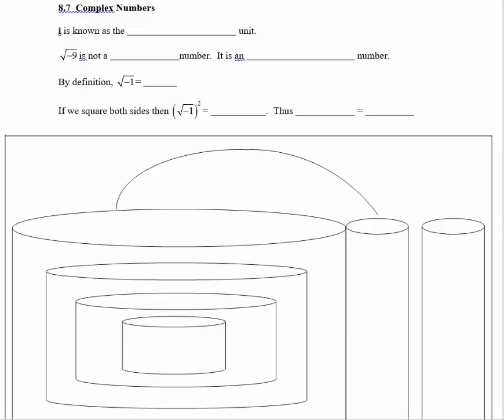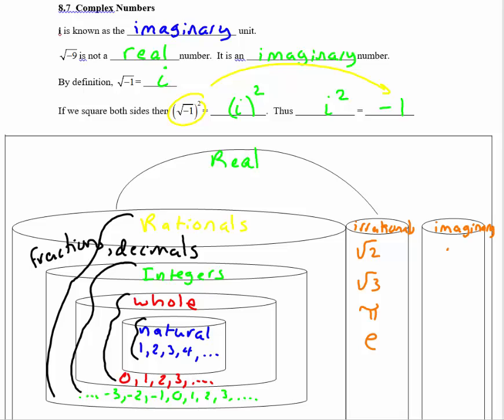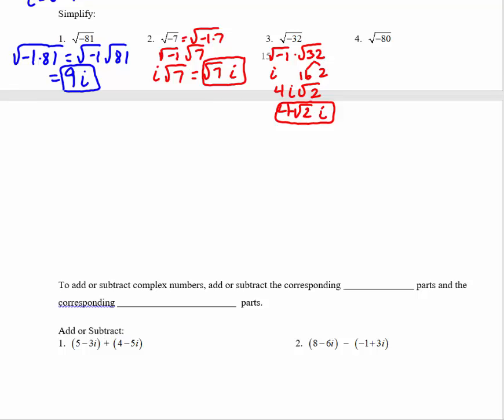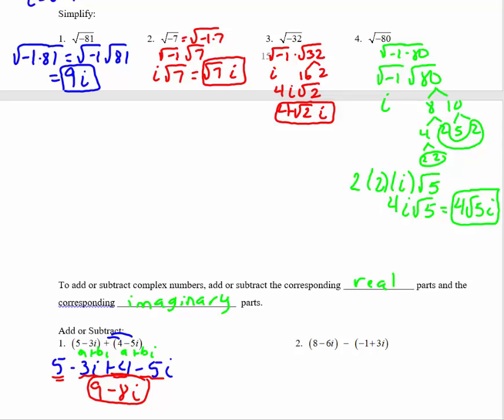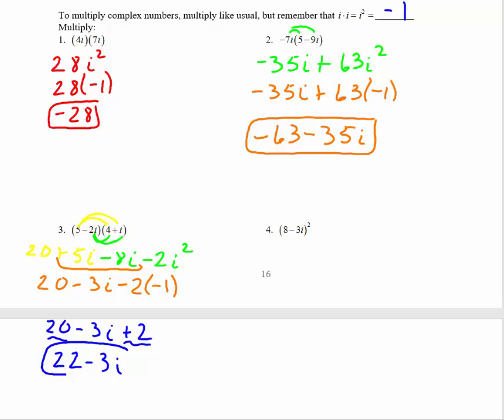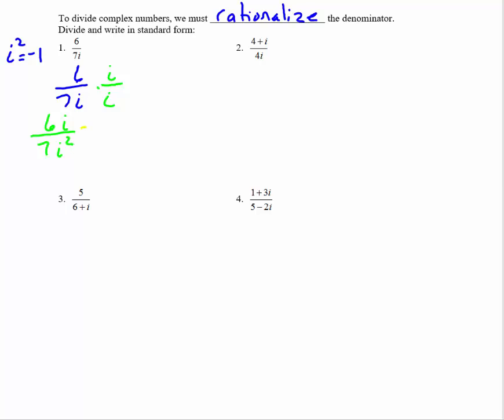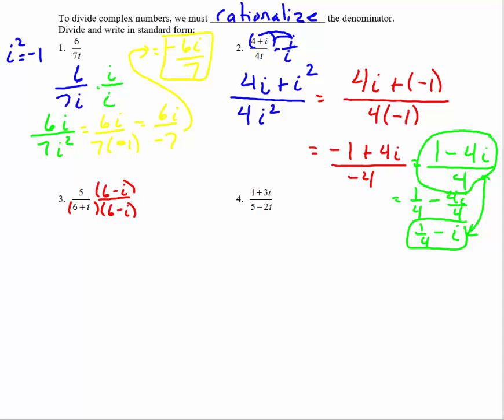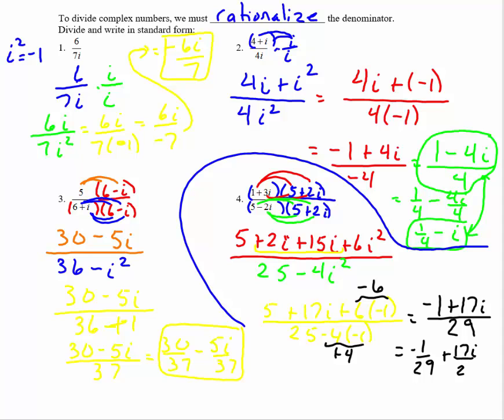Sec. 8.7 Comples Numbers